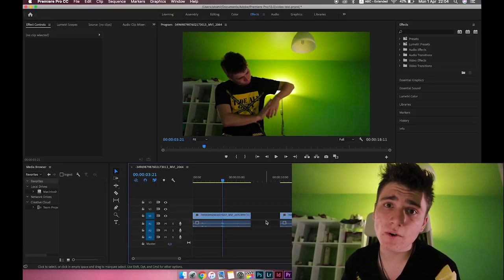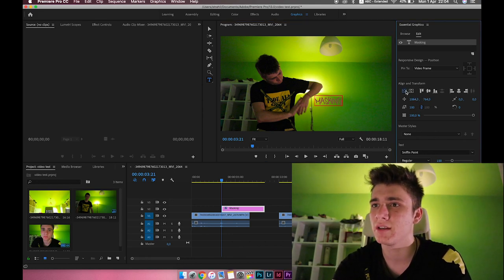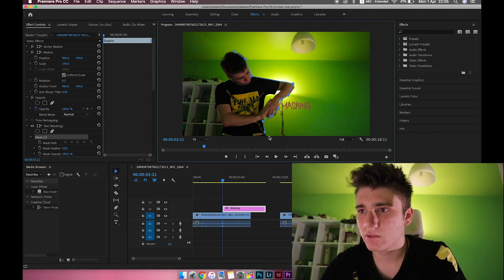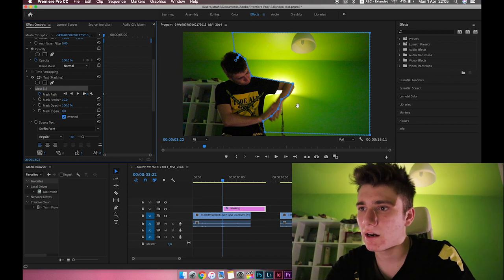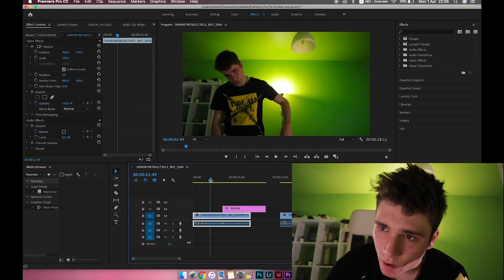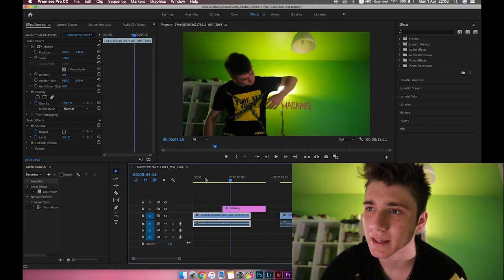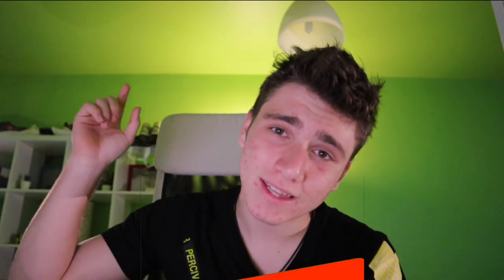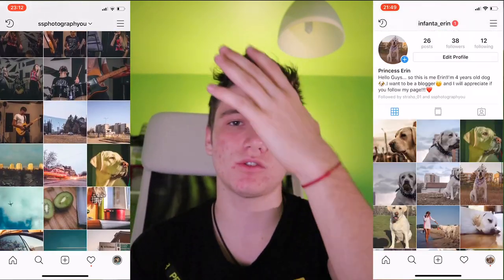Make Your TITLES STAND OUT | MASK YOUR TEXT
You already know what to do, BUT:
If you like the video give a big thumbs up.If you have any questions go ask them in the comment section below.Keep smilling and be yourself.

Vlog Camera

Second Camera

Flying Camera (Drone)